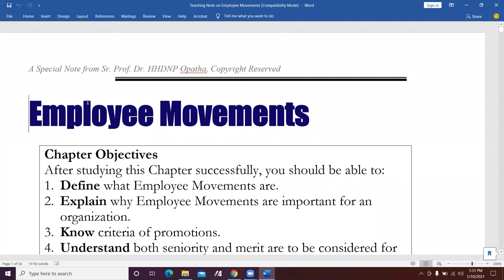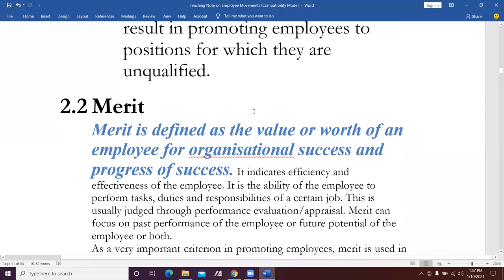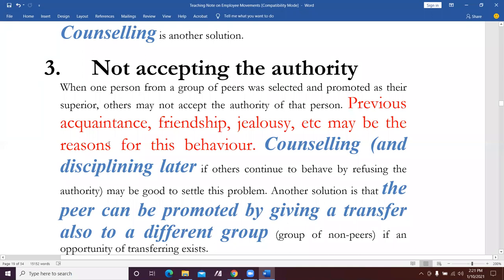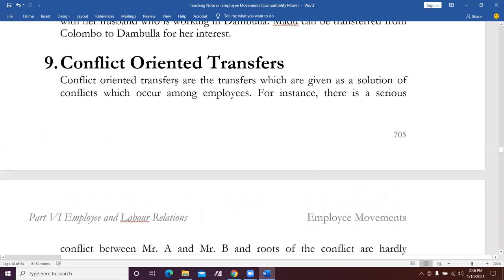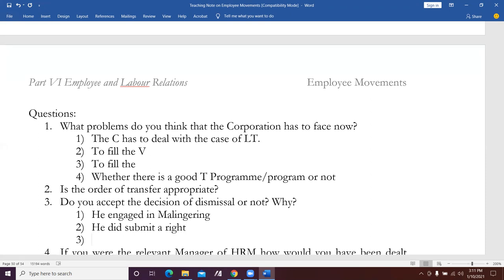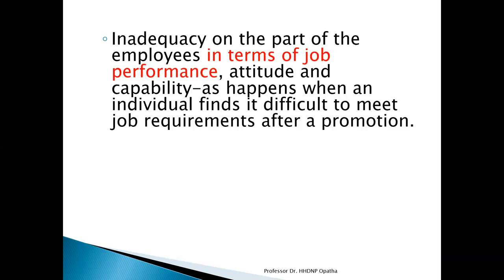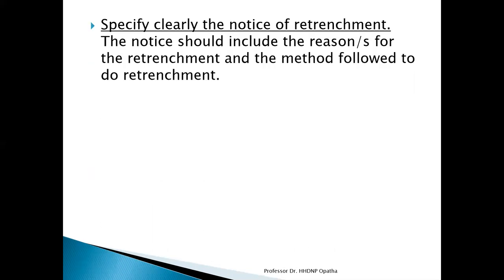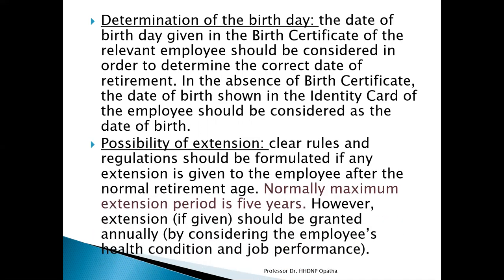MBA/MSc Guest Lecture 3: Employee Movements By Prof. HHDNP Opatha, University of Sri Jayewardenepura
This is a live lecture conducted through the zoom by Prof. HHDNP Opatha, Senior Professor, Litterarum Doctor, and Chair of Human Resource Management  for graduates reading for MBA and MSc Degrees offered by the Faculty of Management Studies and Commerce, University of Sri Jayewardenepura, Sri Lanka. The date was 10/01/2021.